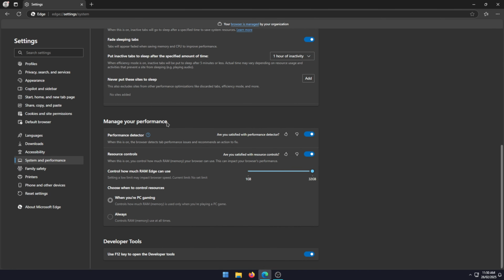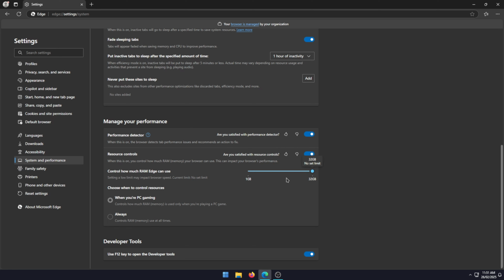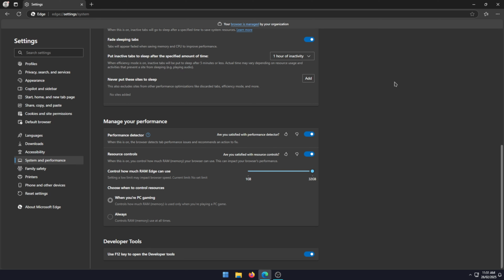How to cap RAM Usage in Microsoft Edge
It's no secret that Internet browsers use a lot of RAM which isn't necessarily a bad thing as unused RAM is basically wasted RAM. But there are quite a few instances where you might want to allocate RAM to specific tasks so that certain things get priority. For example, if you want your browser open while gaming but don't want it to consume all of your RAM. Since this is quite a common situation Microsoft has added an option to Edge that allows you to manually set how much RAM can use when gaming or in general and in this guide we'll show you how to configure it.